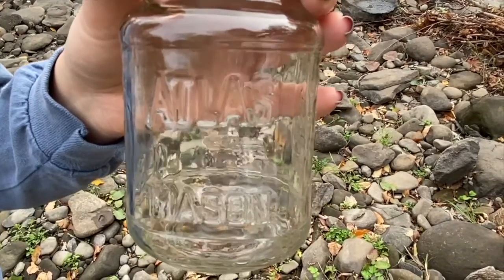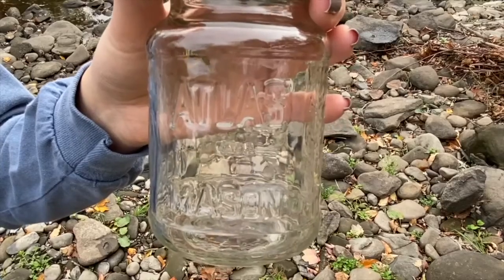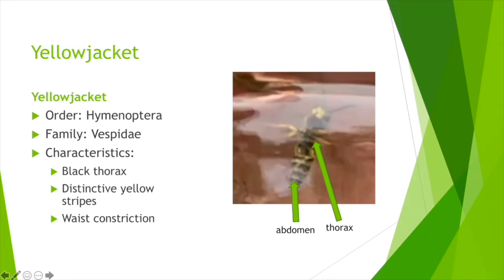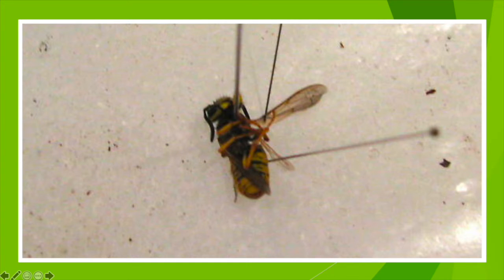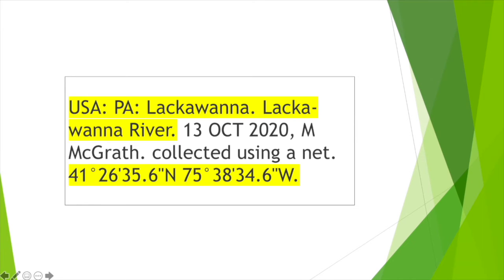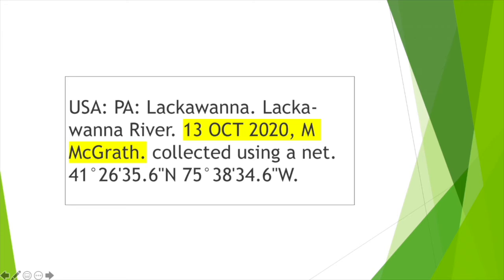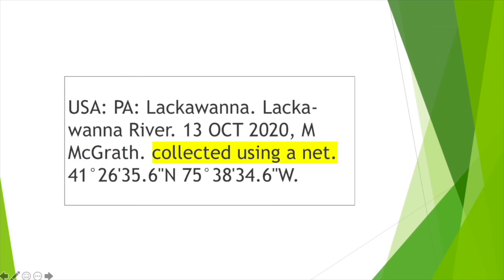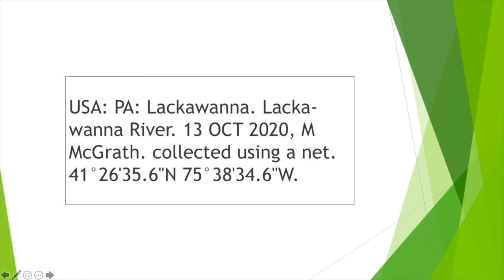Entomology: the study of insects!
Magis Outreach students investigate the local insects of Scranton, PA.